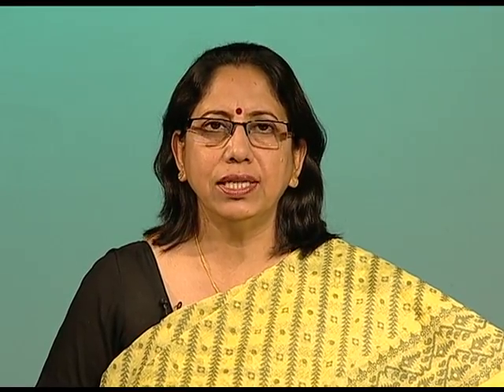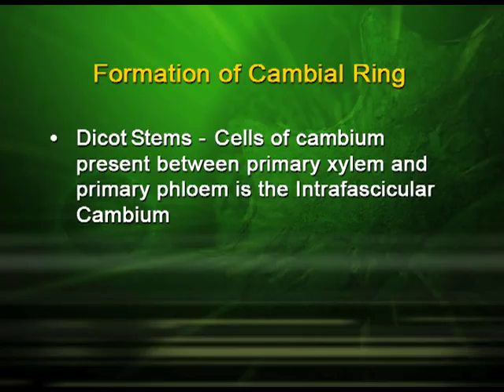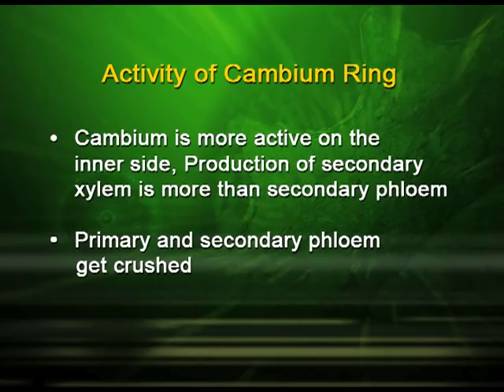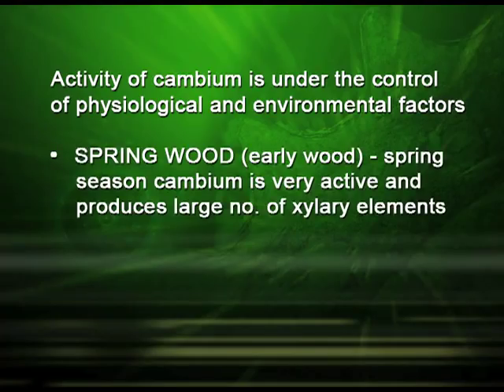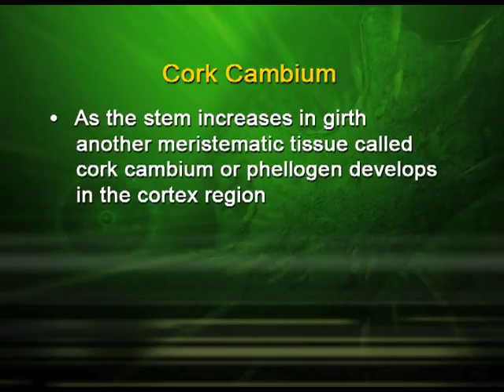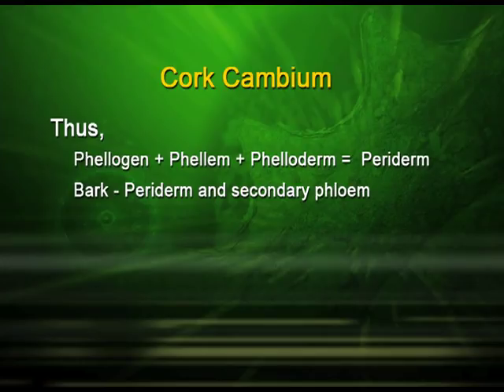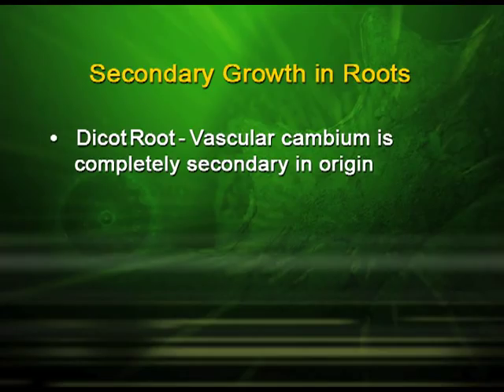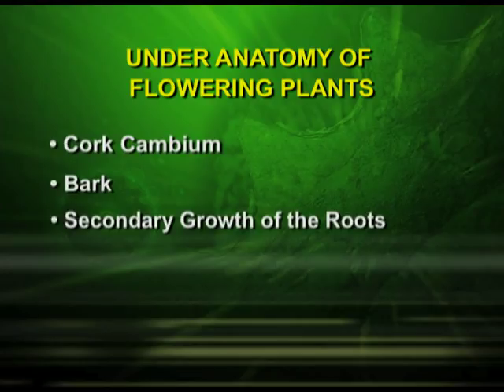BIOLOGY XI CH6 EP3